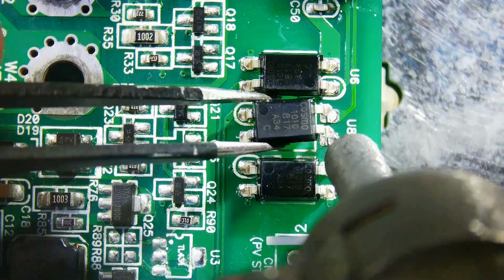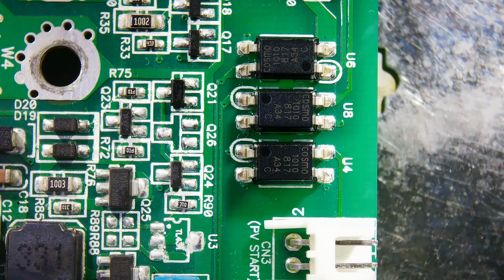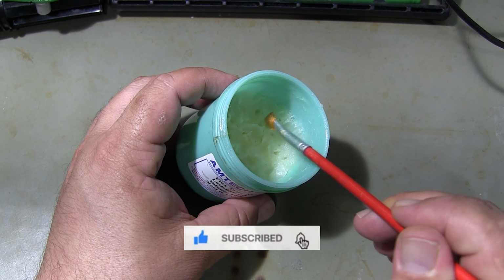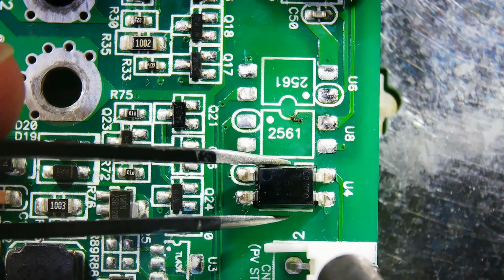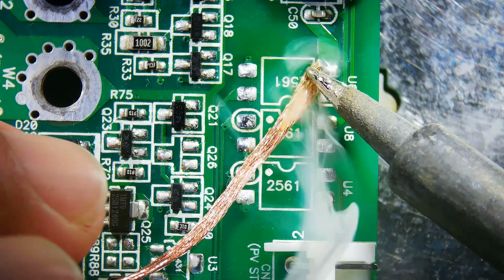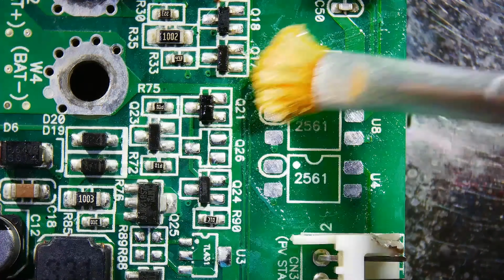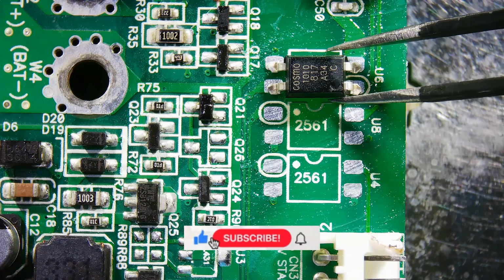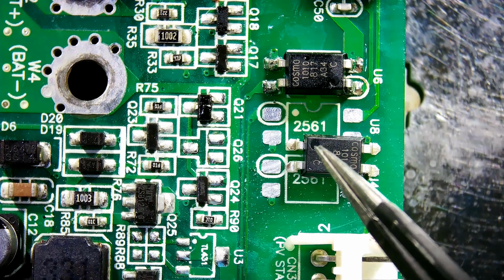Never Struggle Again: Step-by-Step Guide to Replacing SMD Optocouplers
SMD electronic component soldering and desoldering training and lessons. You can find the answers to the questions of how to solder and desolder SMD electronic components in this video. Learn how to easily replace SMD optocouplers with this step-by-step guide. We'll cover everything from removing the old optocoupler to soldering in the new one. No more struggling with this soldering and desoldering tutorial!

Now, follow the steps below to replace the optocoupler:

Disconnect the device you will be working on from the power source and discharge electricity from all components.
Carefully clear other components and wires around the circuit to get to where the optocoupler is located.
Clean the solder points using a desoldering pump or wick to remove the optocoupler. Be careful and do not burn the surroundings.
Remove the optocoupler and replace it with the new optocoupler. Be careful, make sure you insert it in the correct direction.
Snap the new optocoupler into place and use the soldering station to solder it. Make sure the optocoupler is fixed and placed properly.
After soldering the optocoupler, clean the circuit with a cleaning brush and isopropyl alcohol. This will remove any solder residue and contamination.
Replace all components and reassemble the device.
Plug in the power cord and turn on the device. Check if the optocoupler is working correctly.
And that's it! Now you have learned the steps to replace the SMD case optocoupler. Remember, be careful when doing this and always keep safety precautions in mind. Enjoy soldering!

My other repair videos.

My DIY videos.

Do not forget to "like" the video if you like it.